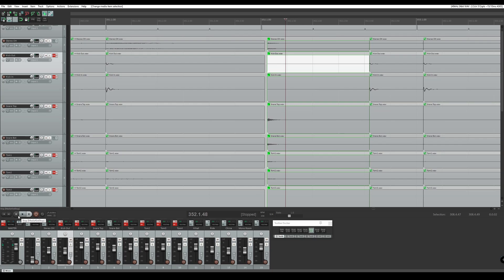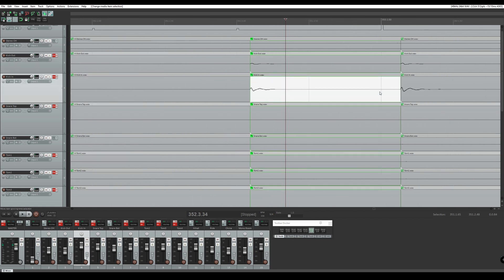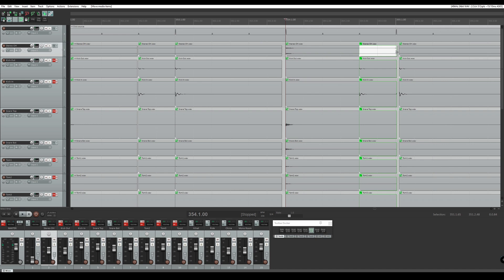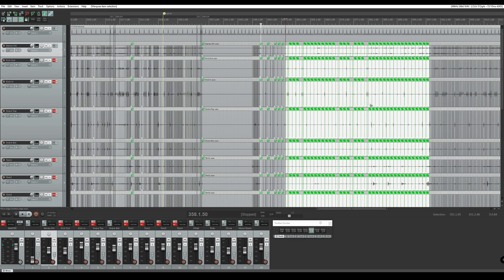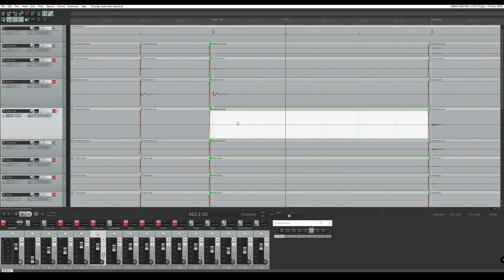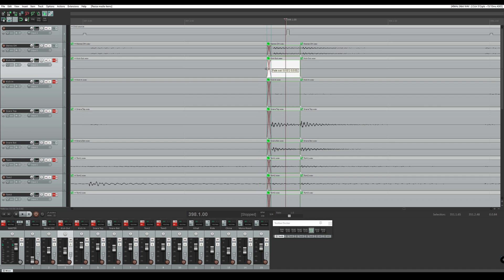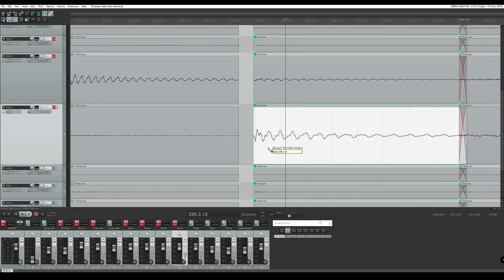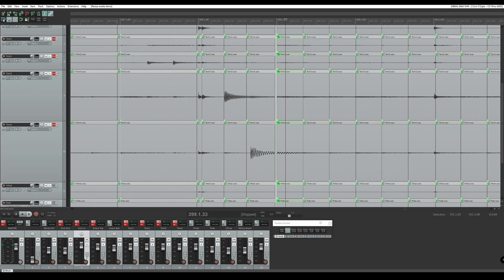How I Quantize/Slip/Snap Edit Drums in Reaper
Continuing from my last video I want to show you how I actually edit the drums to the grid using quantizing, slip, and snap editing!

I am by no means a "professional audio engineer", I am still learning everyday! I figured I would start off by showing you how I have been editing my drums (using Reaper!) for my band's upcoming EP release.
The song is titled "Bridgeburner" and you can listen to an earlier recording using midi drum samples on Spotify here: